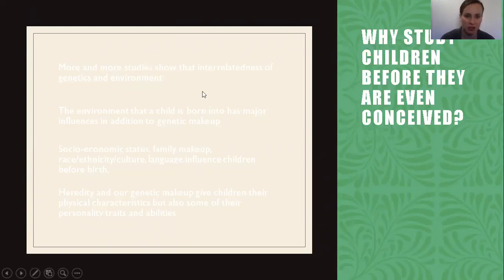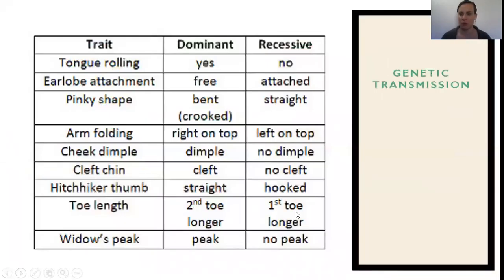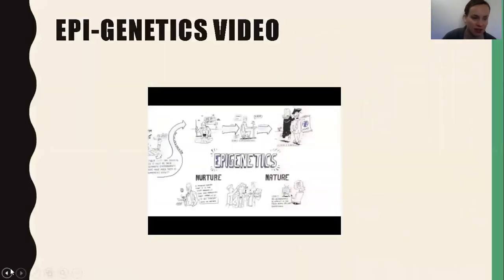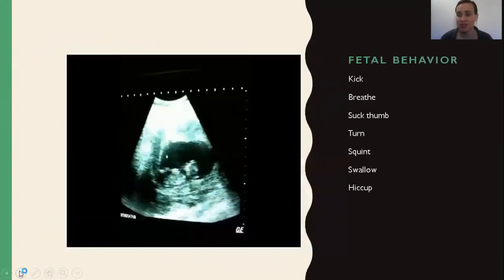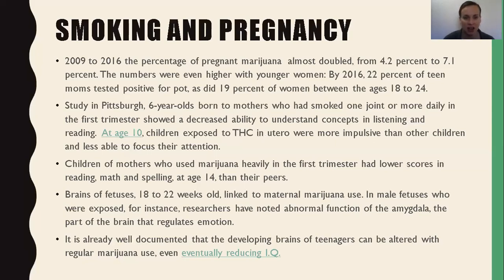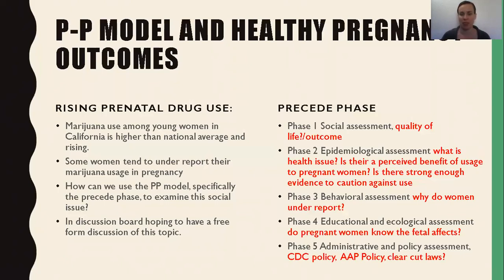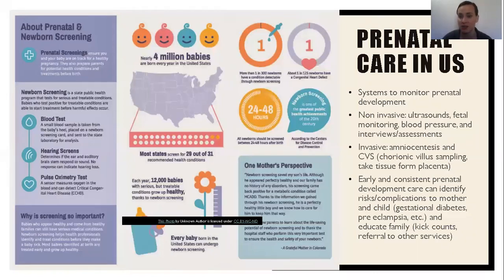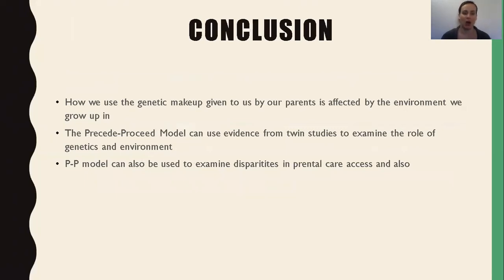CSUSM: Week 3 conception, heredity and prenatal